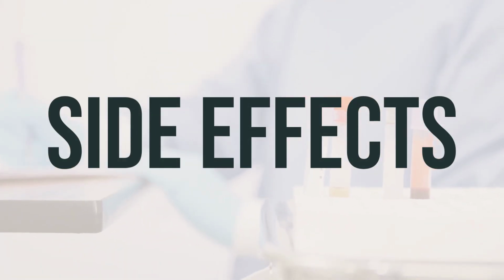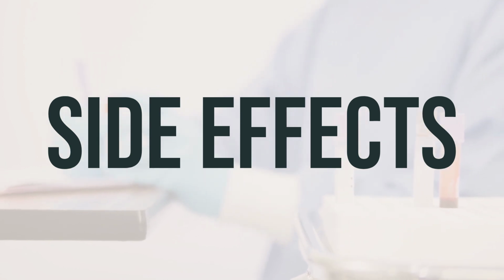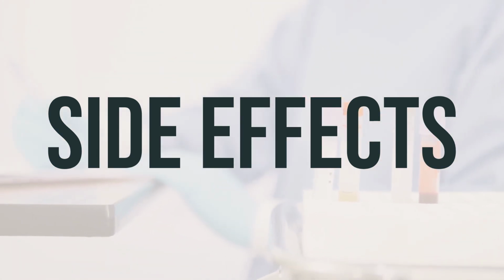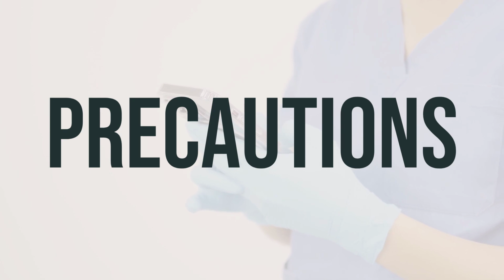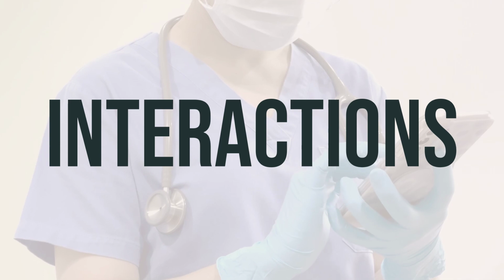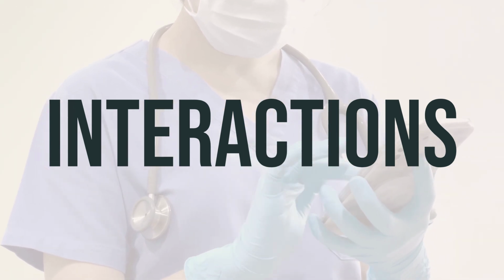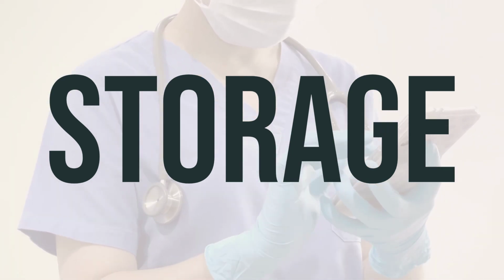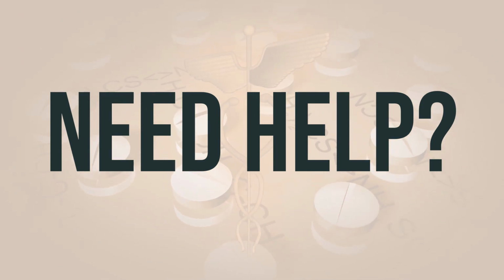How to use Augmentin Es-600 - Explain Uses,Side Effects,Interactions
Amoxicillin/clavulanic acid, also known as Augmentin Es-600, is a combination penicillin-type antibiotic used to treat a wide variety of bacterial infections. It works by stopping the growth of bacteria. This antibiotic treats only bacterial infections and will not work for viral infections, such as the common cold or flu. Using any antibiotic when it is not needed can cause it to not work for future infections.

The dosage of Augmentin Es-600 is typically prescribed by a doctor based on the specific infection being treated. It is usually taken two to three times a day, with or without food. It's important to take the medication at the same times each day to maintain a consistent level of the drug in your body. Be sure to follow your doctor's instructions and complete the full course of treatment, even if you start to feel better.

Augmentin Es-600 is best taken at evenly spaced intervals to keep a constant level of the medication in your body. This will help to ensure that it is effective in fighting off the bacterial infection. Remember to take it at the same times each day and do not skip doses. If you have any questions about the best timing for taking Augmentin Es-600, consult your doctor or pharmacist.
6b63